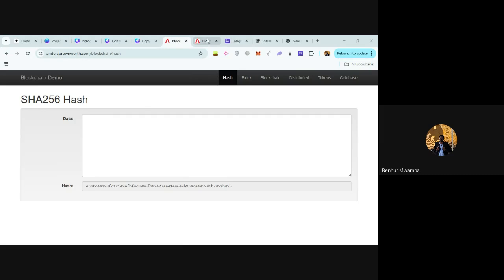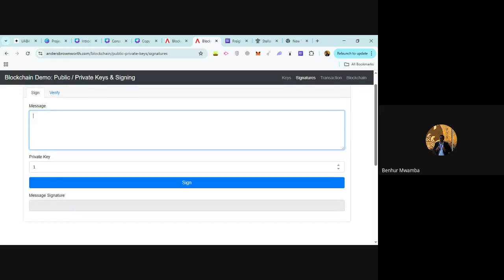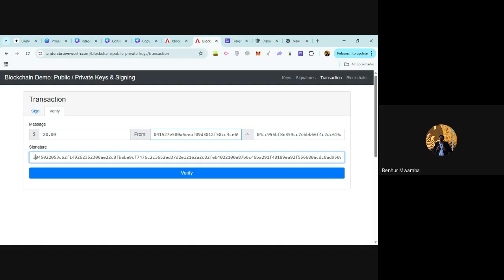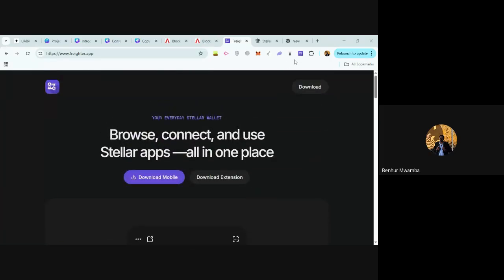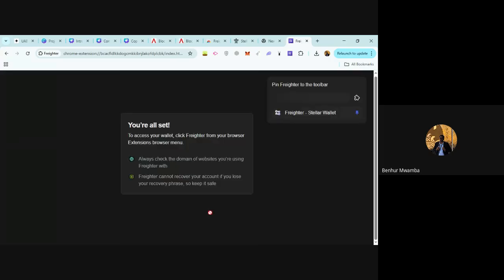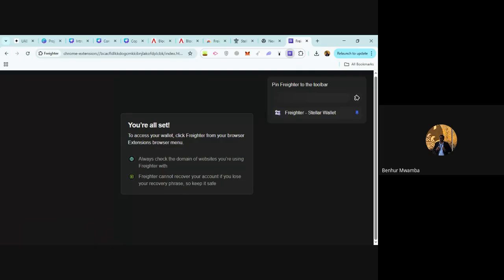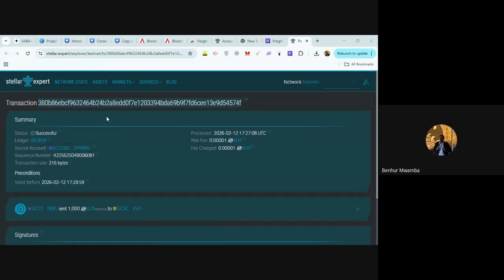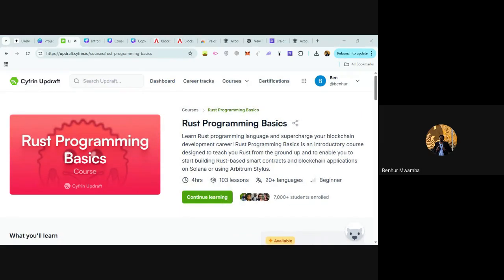Live Stellar Workshop Week 1 Day 3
Build, Learn & Deploy on Stellar.

Blockchain  Basics and Stellar Blockchain  Basics